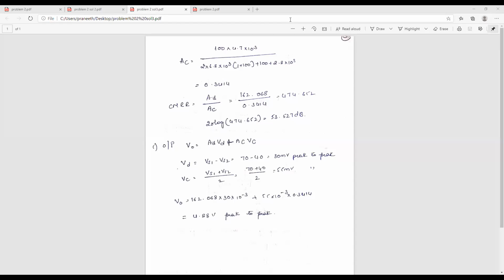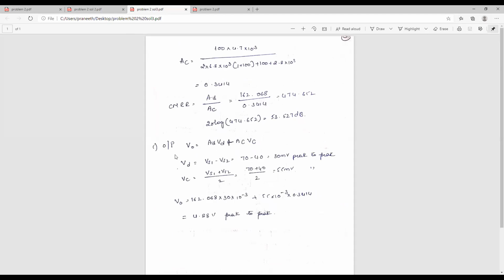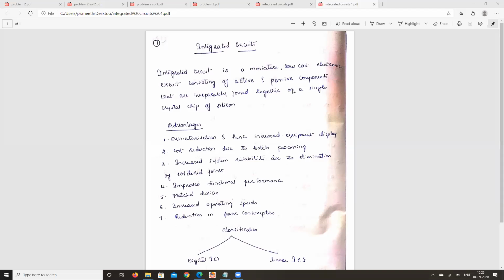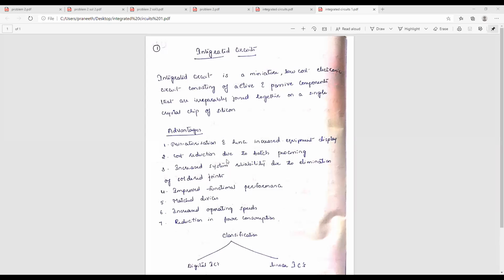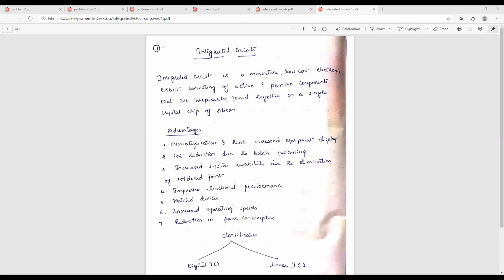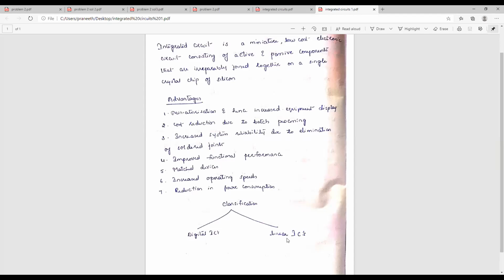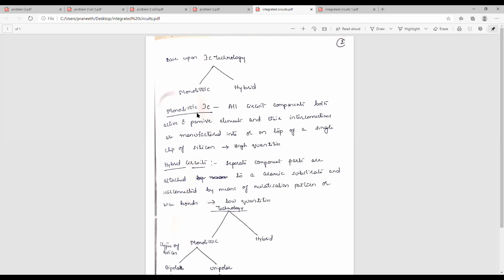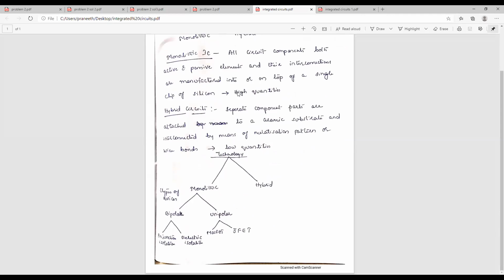4/9/2020 LICA CLASS